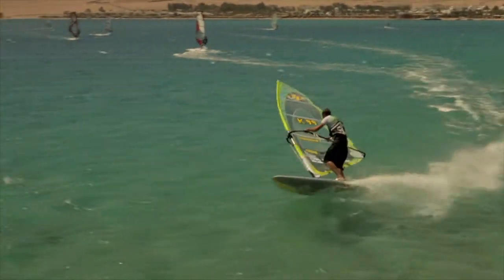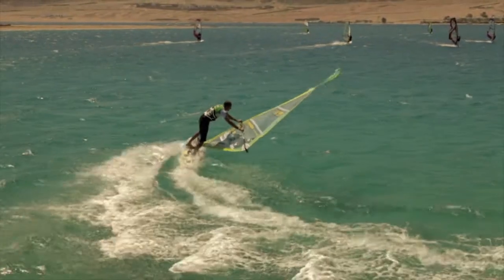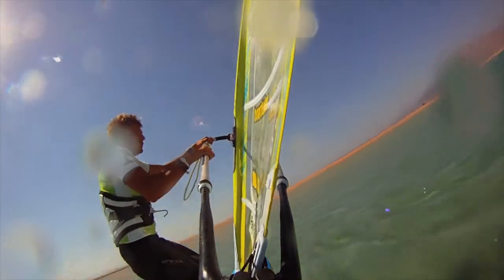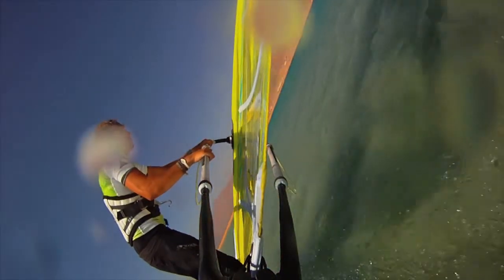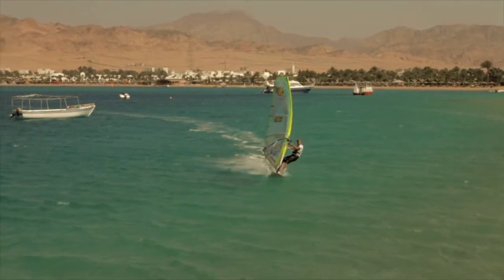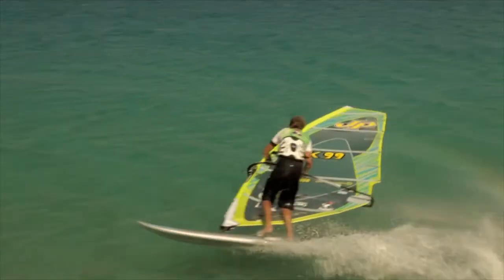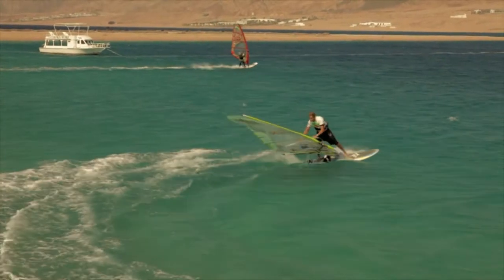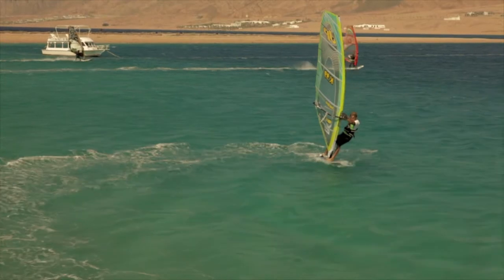How to down wind 360 Mistake 2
Colin Whippy Dixon and Marco Dancing Wedele tell you everything you need to know about the down wind 360.
Windsurfcoaching.com

Tips and coaching advice from the Windsurfcoaching boys Colin and Marco
To buy the DVD and other merchandise including the Windsurfcoaching towels go

Special Thanks to Starboard, Severne, RRD, Boardwise, Club Vass, Ion, Dwarf8, Chiemsee